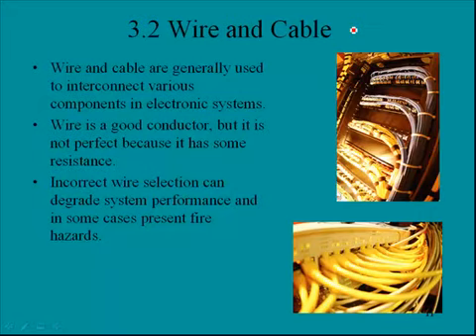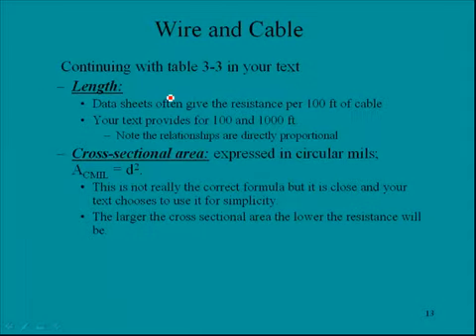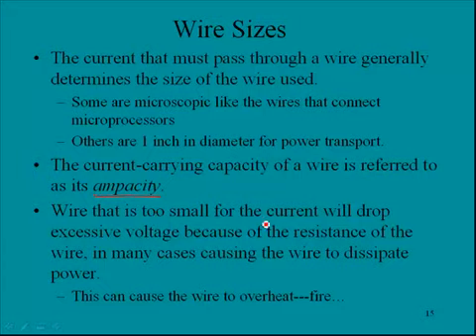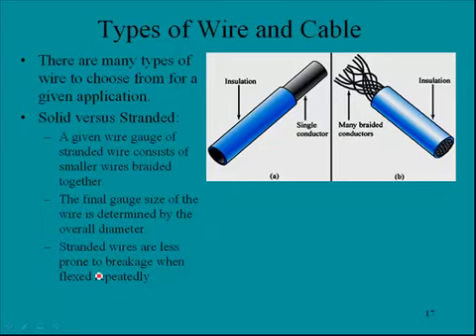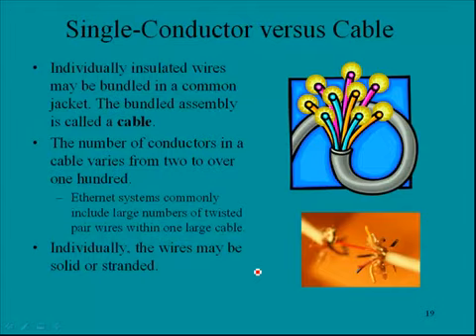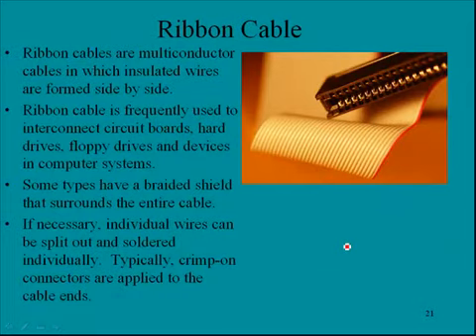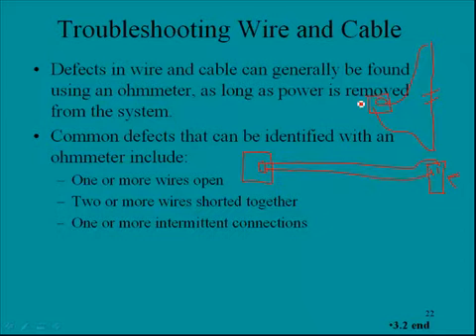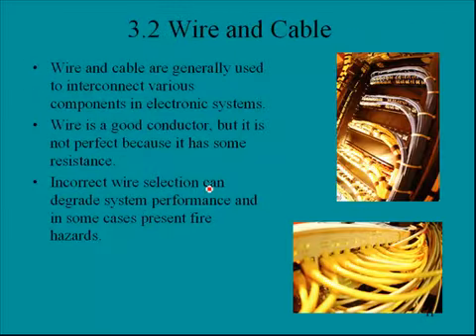Electronics Components | Wires and Cables | Chapter 3 Lecture 2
difference between wire and cable
cable
wires and cables
electric wires and cables
wire and cable
copper wire and cable
wire and cable coating
wire and cable difference
cable vs wire
wire vs cable
electrical cable